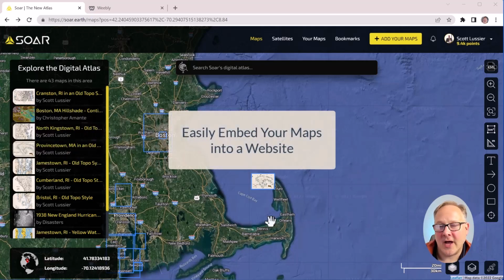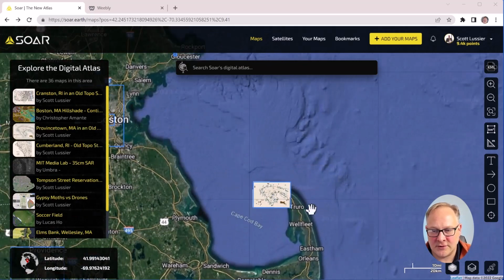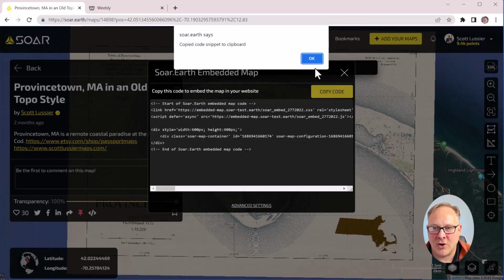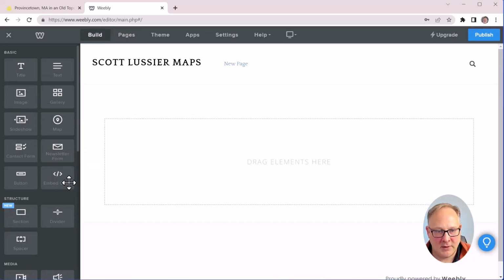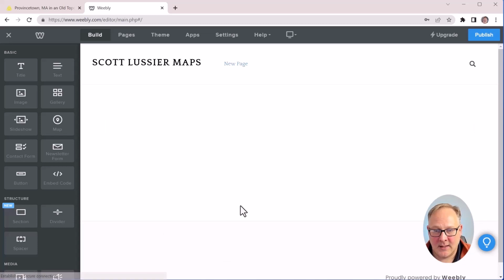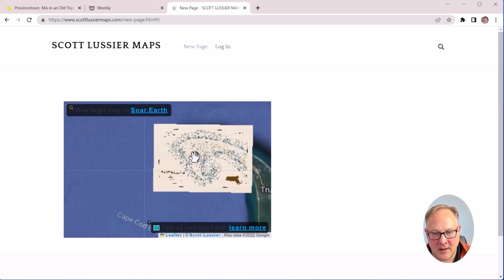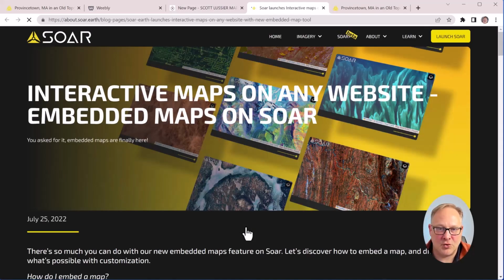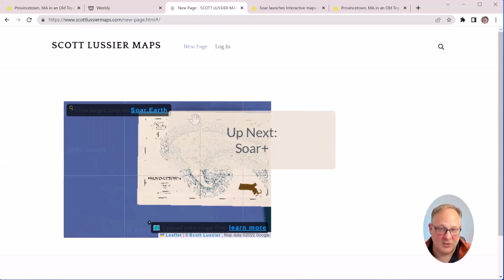Getting Started with Soar - Easily Embed Maps in Your Website